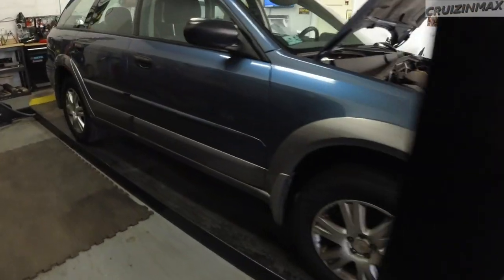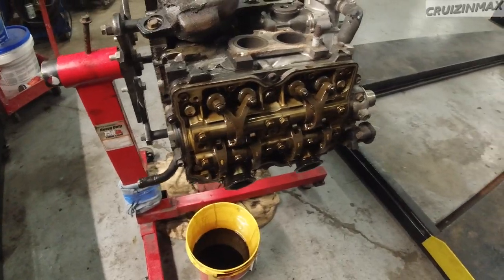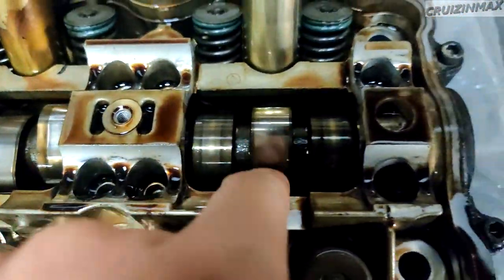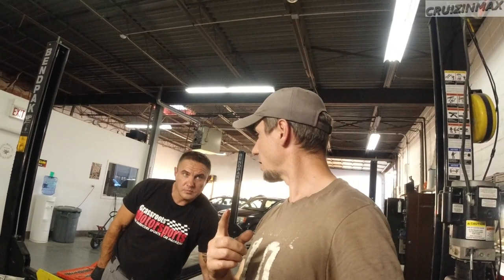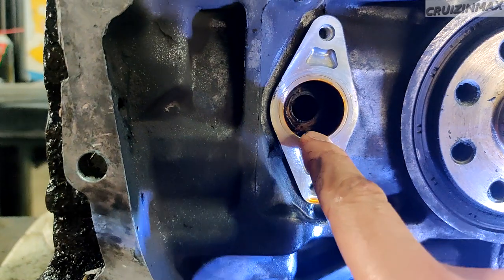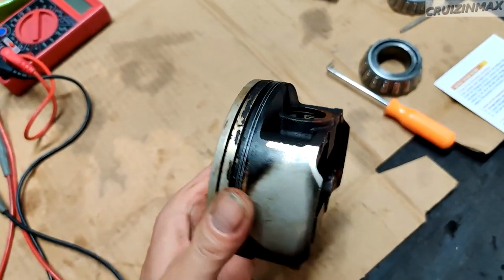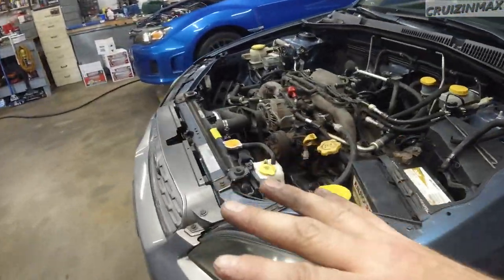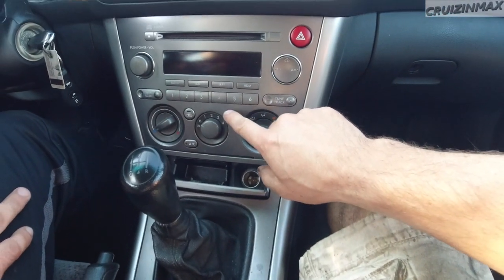Saving this Subaru Outback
2005 Subaru Outback

Another one saved!